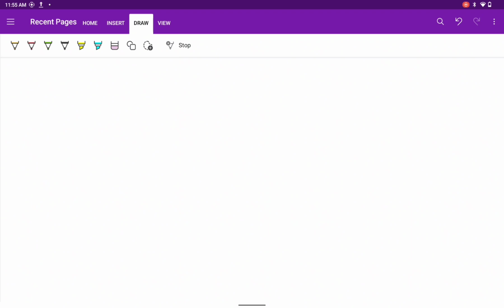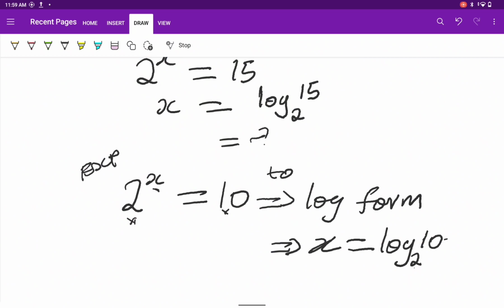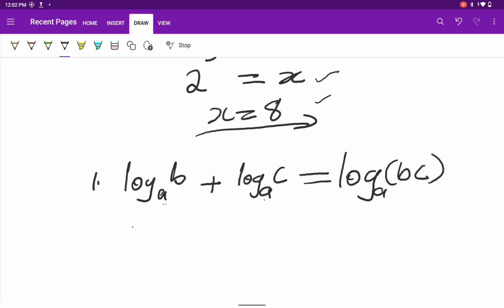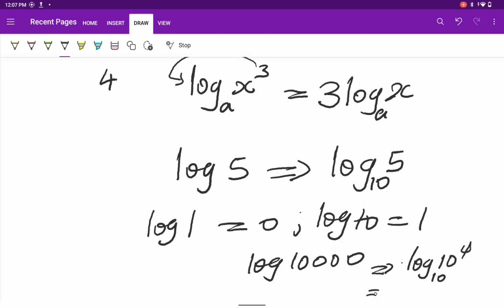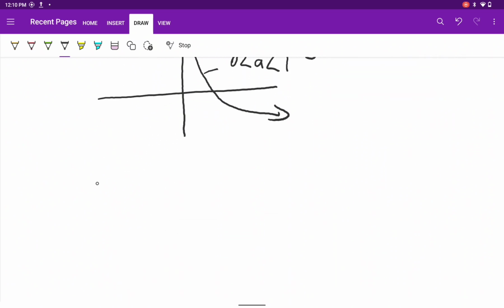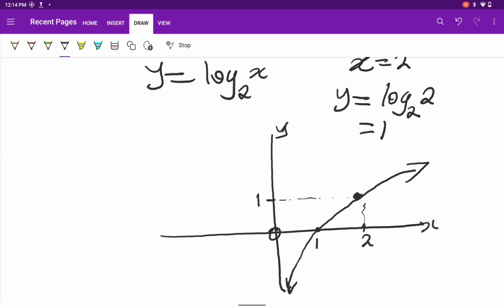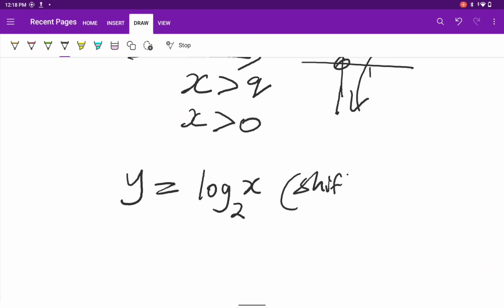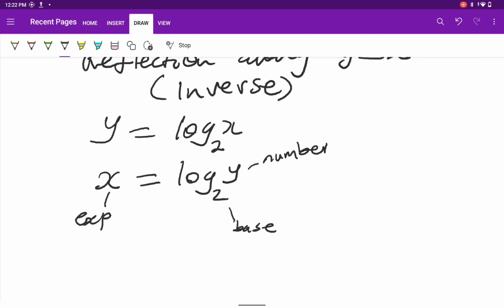THE INVERSE OF THE EXPONENTIAL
this is the inverse of the exponential graph explained in detail

the device is Lenovo tab M10 plus on the Microsoft OneNote app